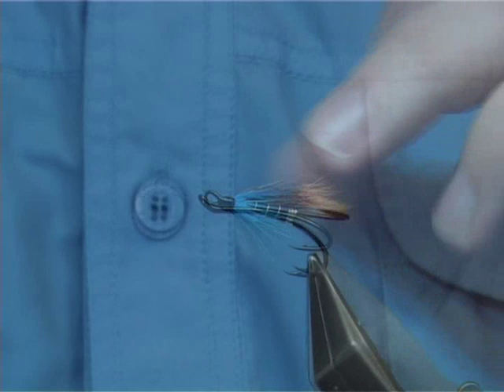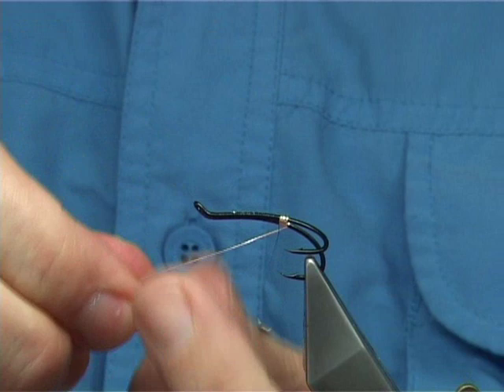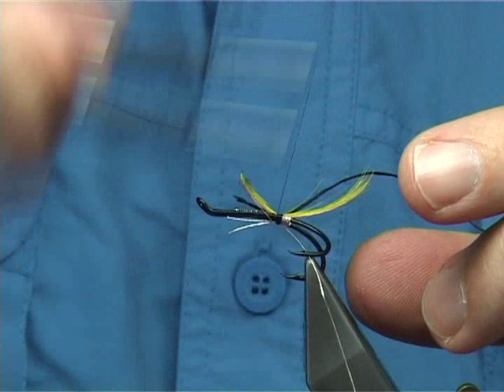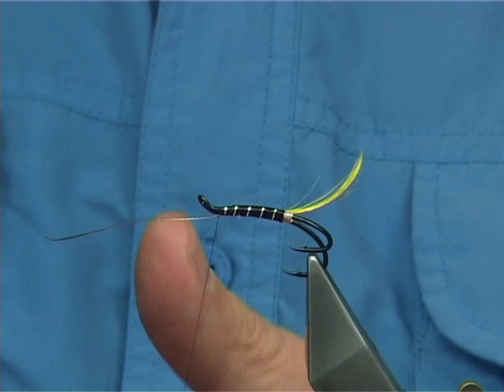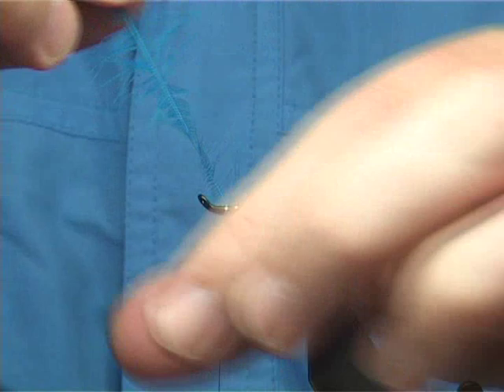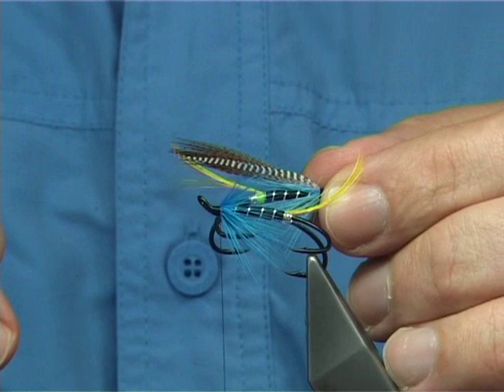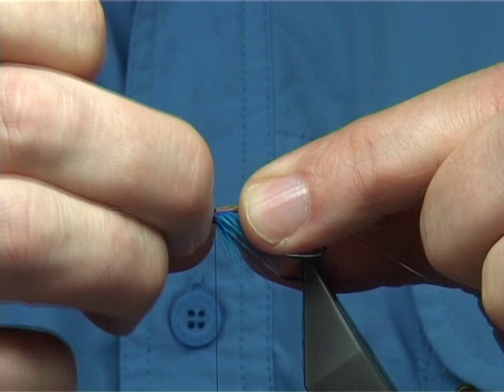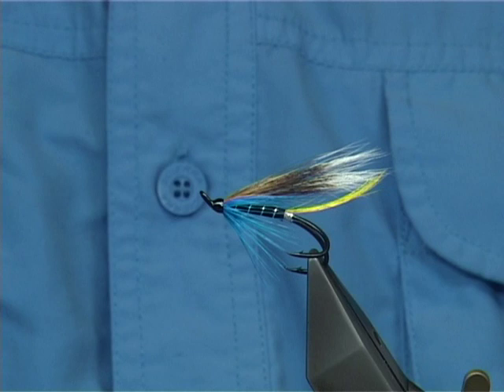Tying a Blue Charm (Hairwing) with Davie McPhail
A very popular hairwing salmon fly used around the world..
Filmed using a Sony DSR-PD170P Dvcam Digital Camcorder